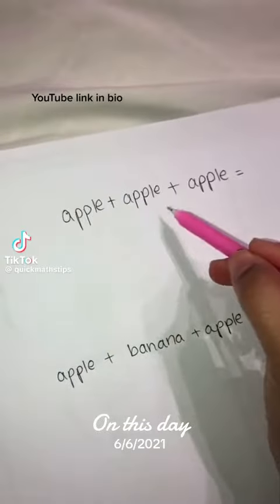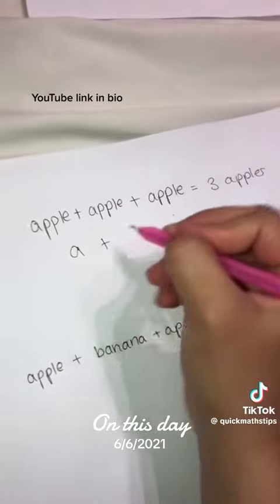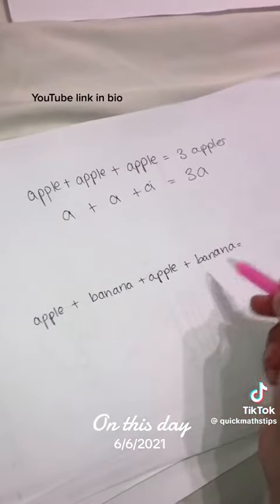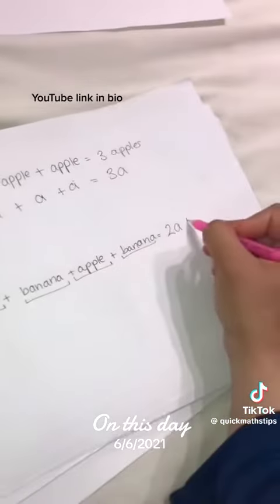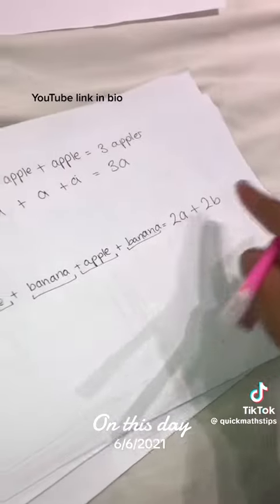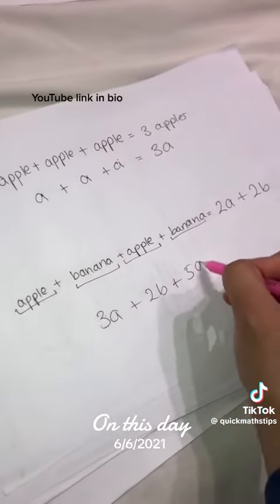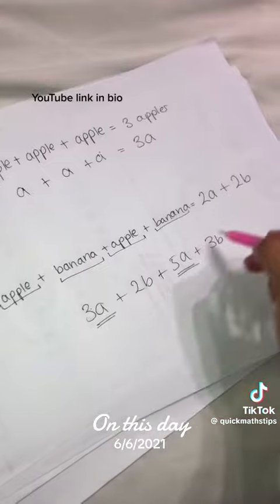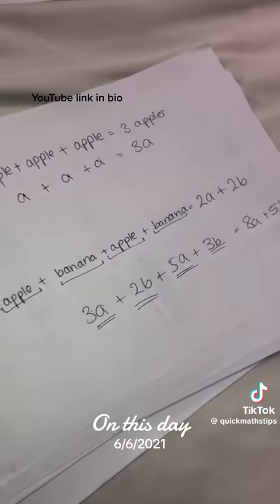Is math hard for you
math simple
math hack
easy trick
school
work